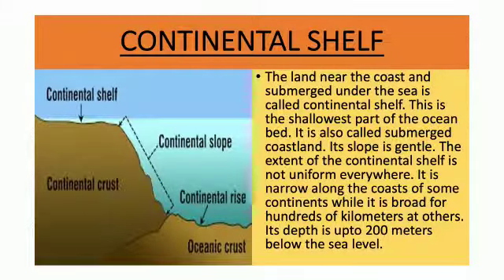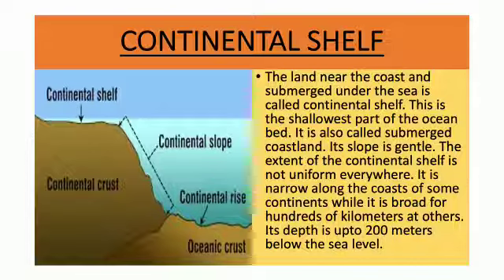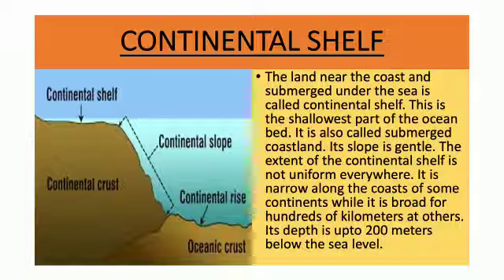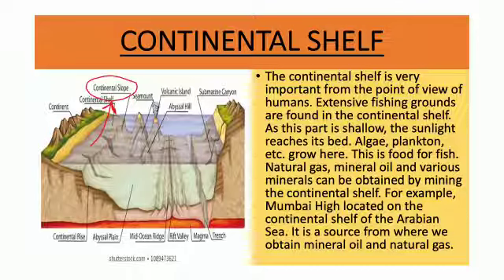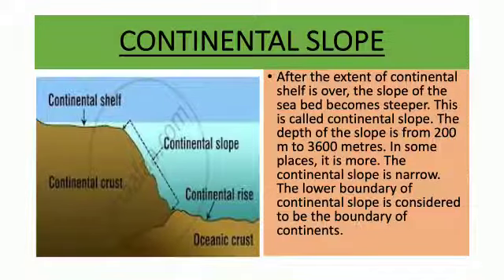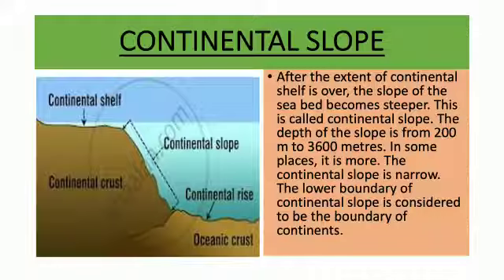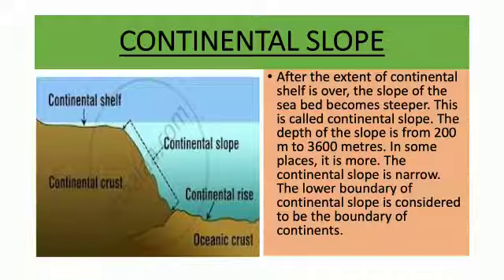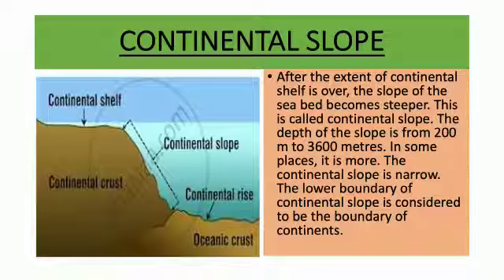GEOGRAPHY STD8 1